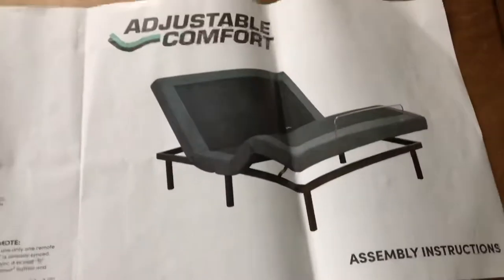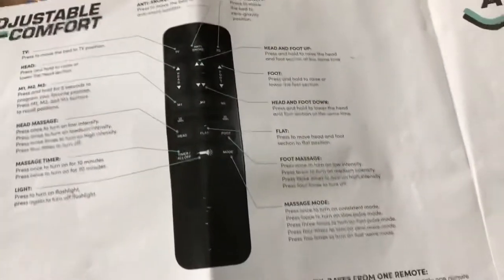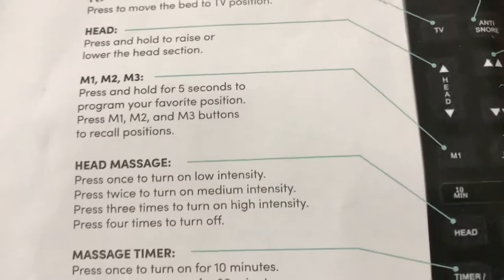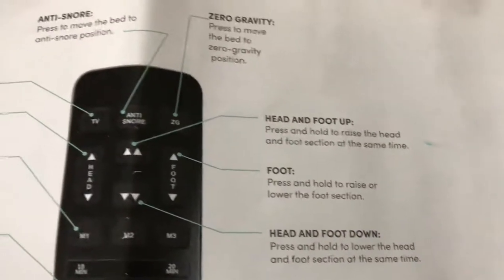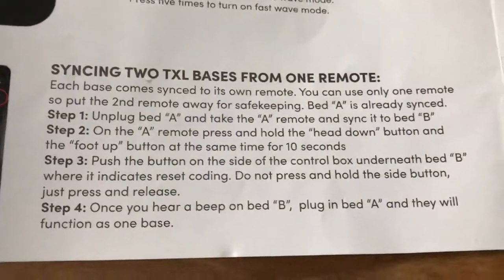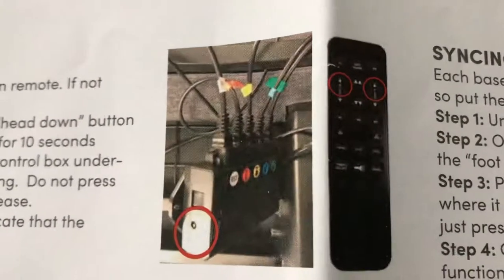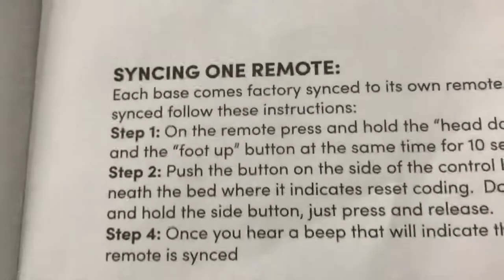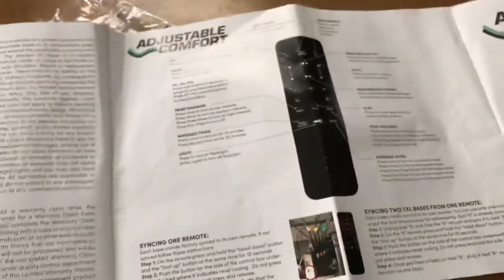Adjustable comfort bed frame remote fixed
Batteries went dead in the remote the bed quit working it returned to flat and the remote was disconnected from the control box how to re-sync the remote to the bed